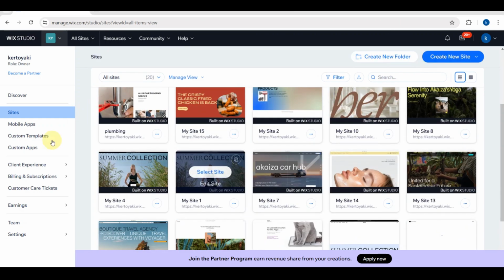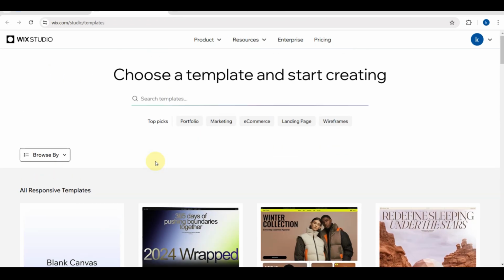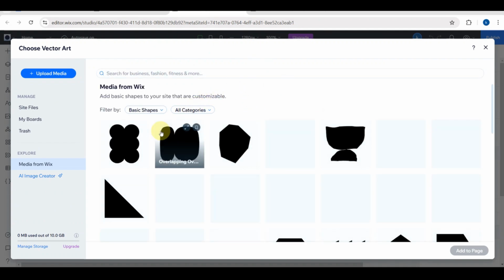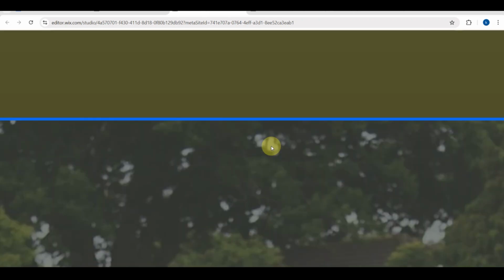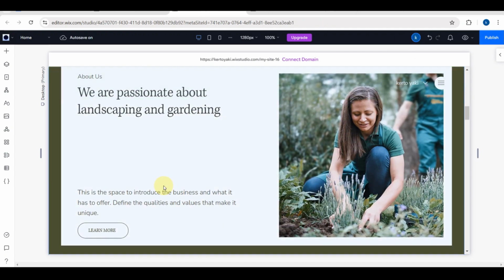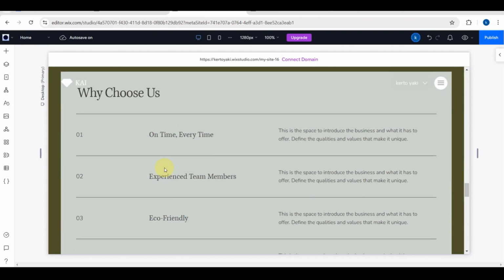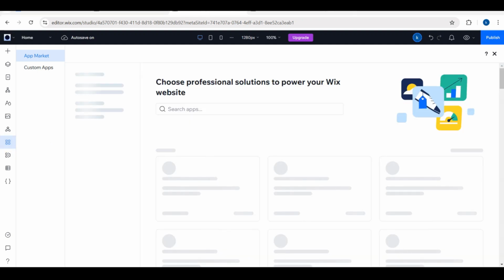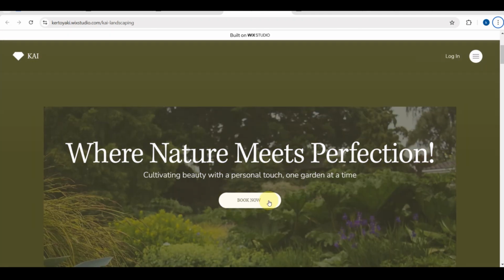How to Make a Website for Landscaping Business (Full Guide)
Looking to create a website for your landscaping business? This full guide will walk you through everything you need to know to build a successful website for your landscaping company.